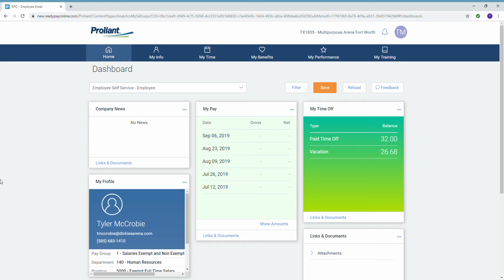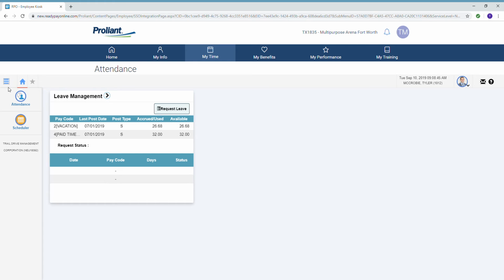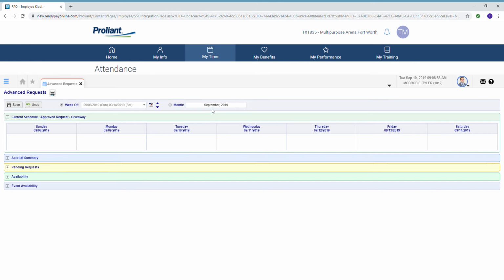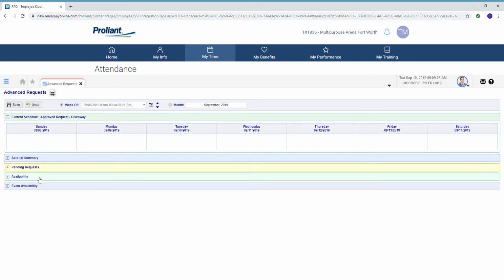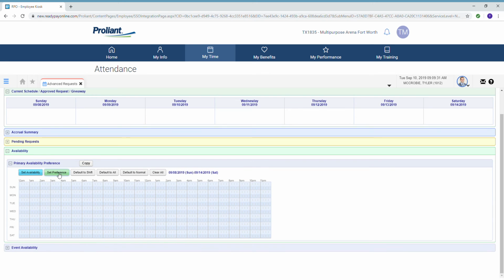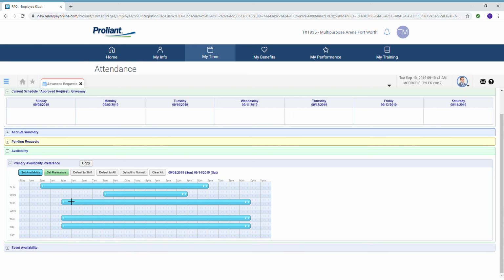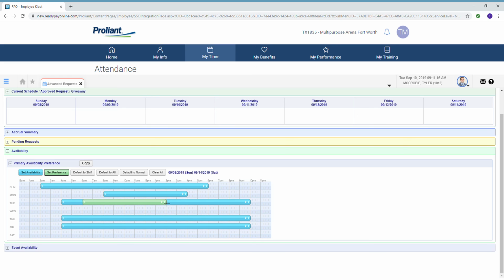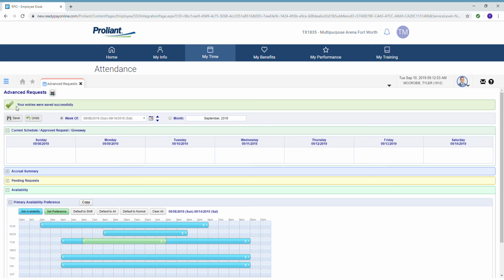How to Set Your Availability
Using NOVAtime, learn how to set your availability using the day/time slider